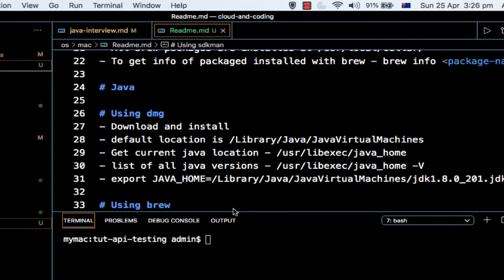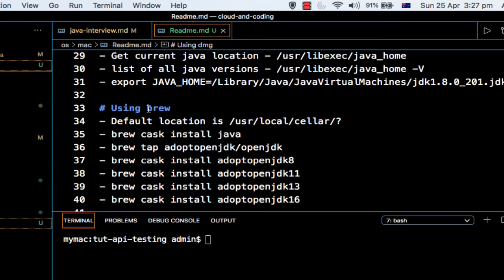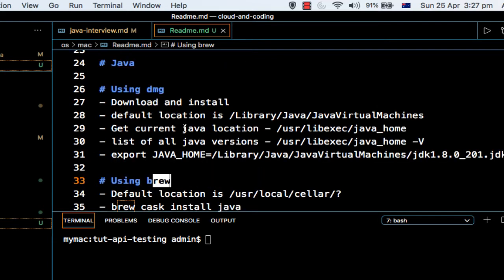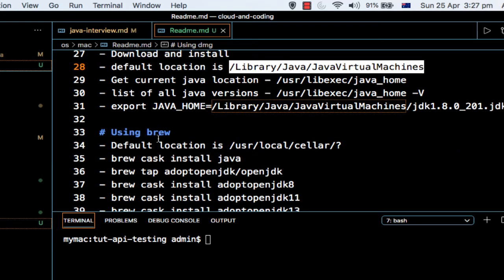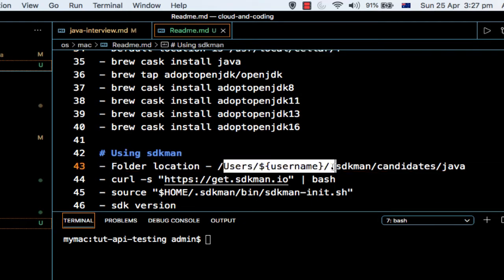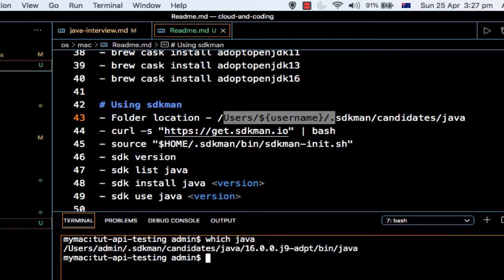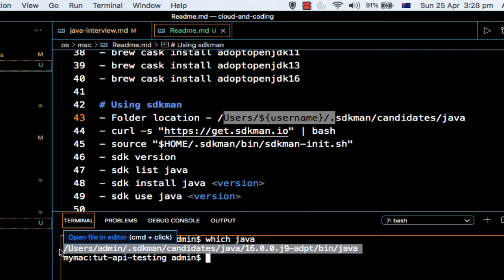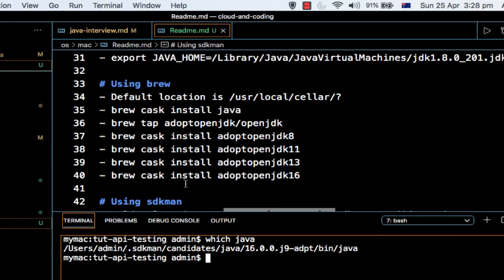Where is Java installed in MAC | brew, sdkman and jdk